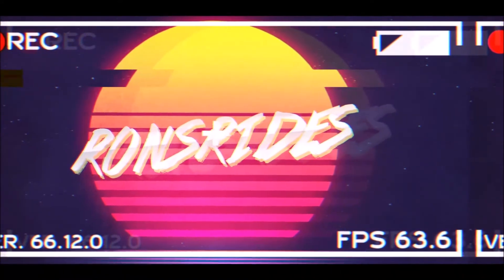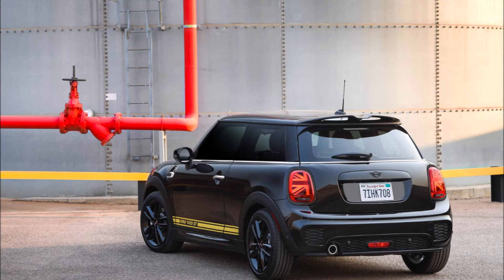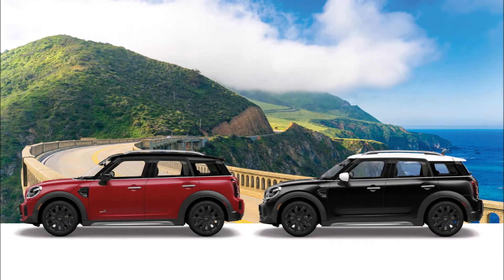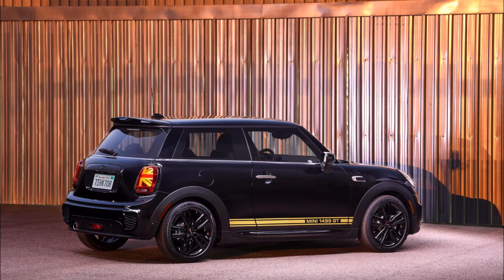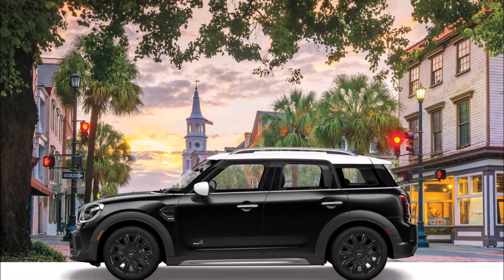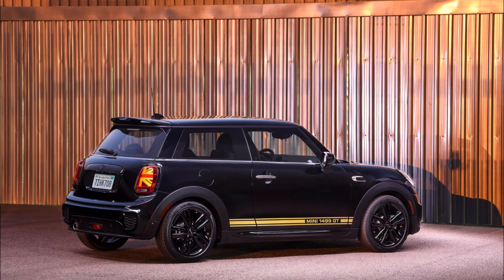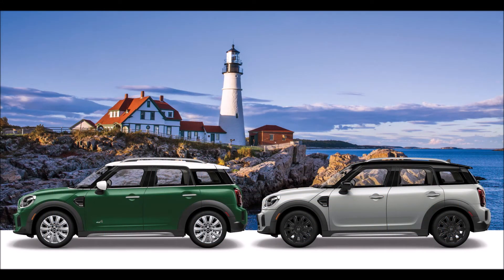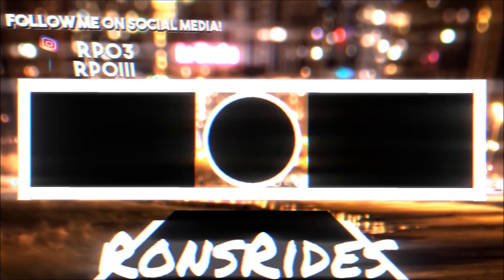Here Are The Mini Cooper 1499 GT And Countryman Oxford Special Editions!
Mini is adding two new special edition models to its U.S. range for 2021!